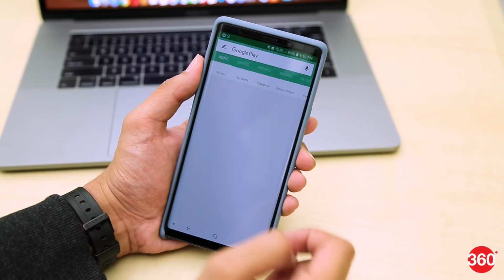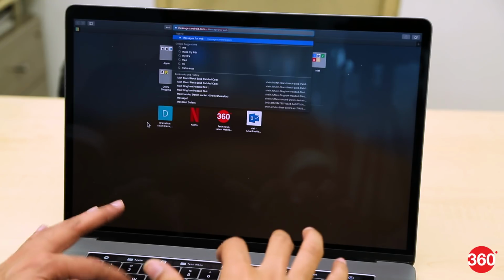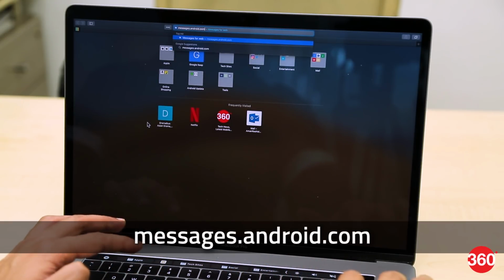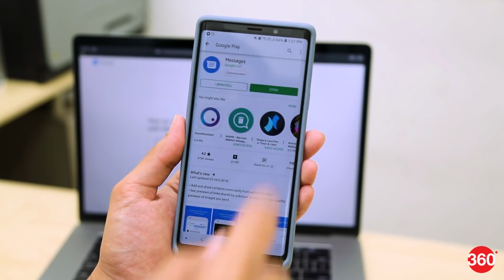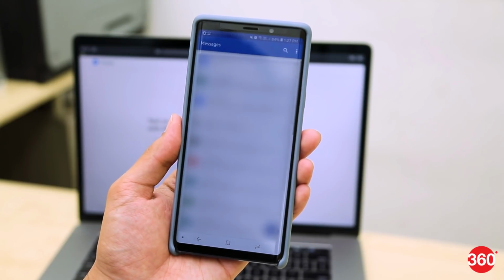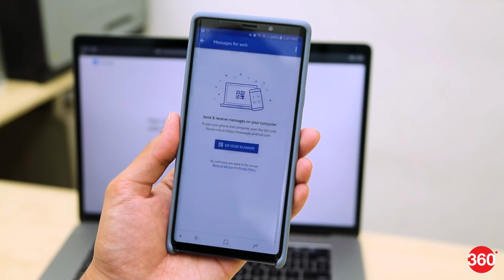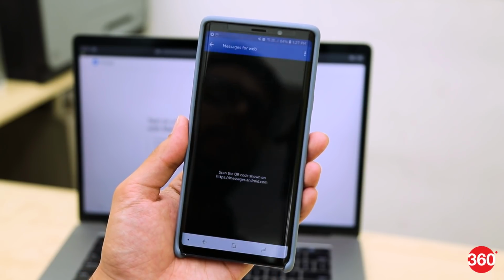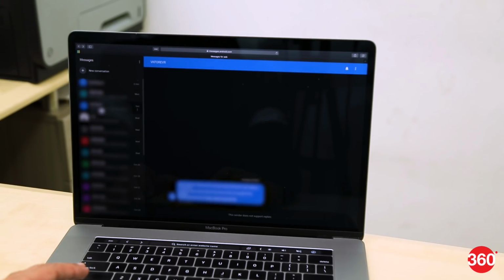How to Use Android Messages on the Web | Send Text Messages From Your Computer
Google now lets you send and receive text messages from your computer, laptop, or a tablet. In this video, we tell you how you can easily setup Android Messages on the web and start sending and receiving text messages using your preferred computer, laptop, or even a tablet.